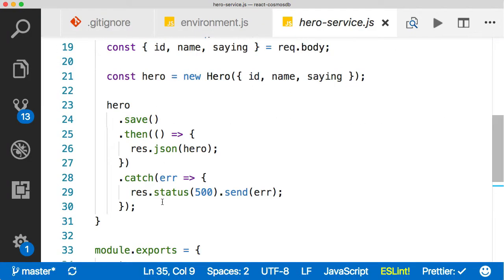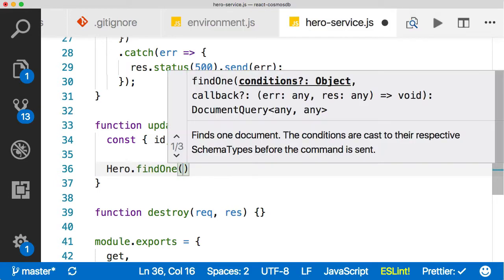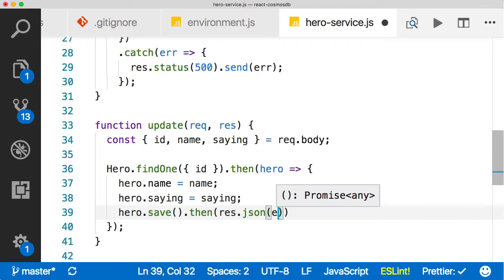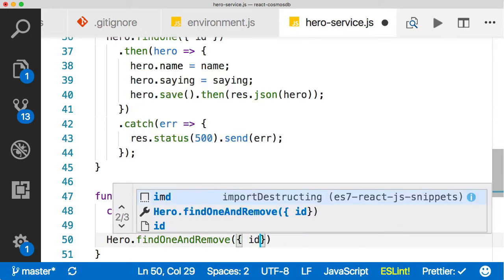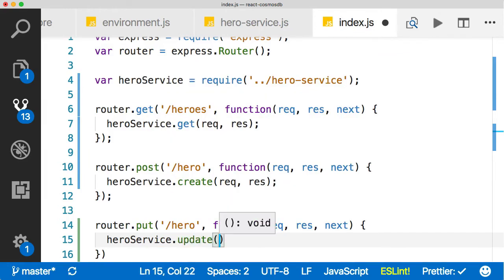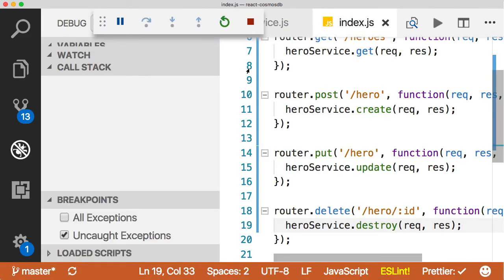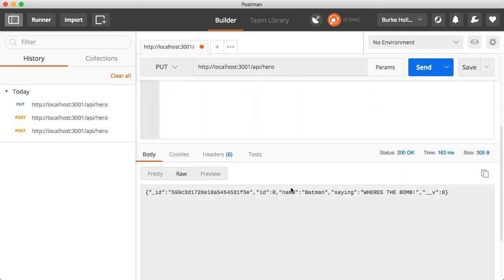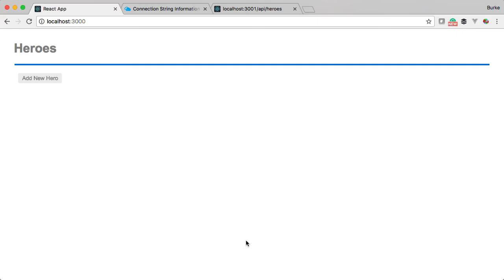React & Azure Cosmos DB Part 6 - Azure Cosmos DB Delete and Update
In the sixth installment in this series, you’ll be learning how to complete your API with delete and update methods then Burke Holland will show you to test those methods using Postman.